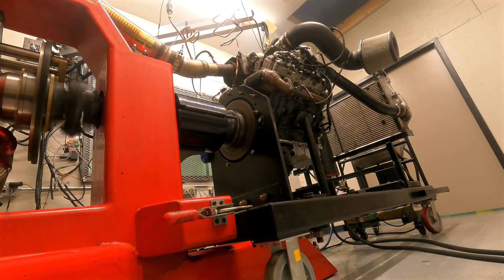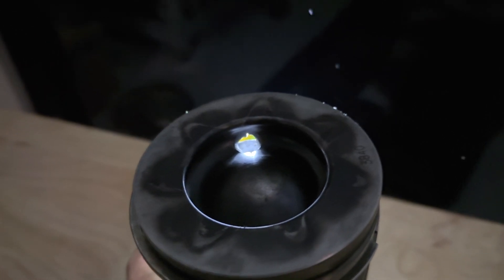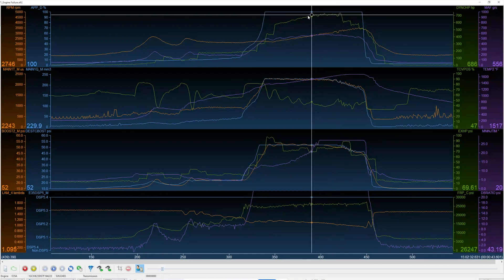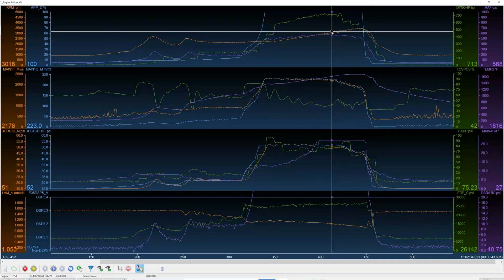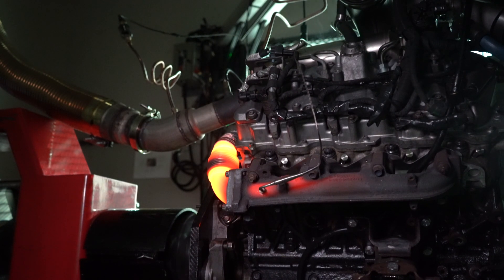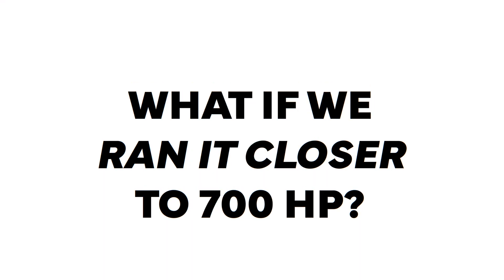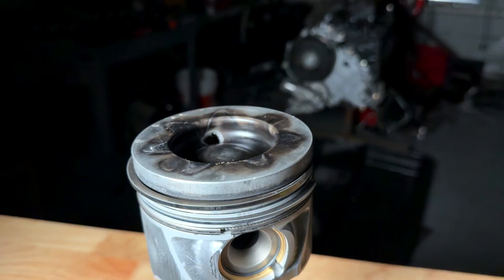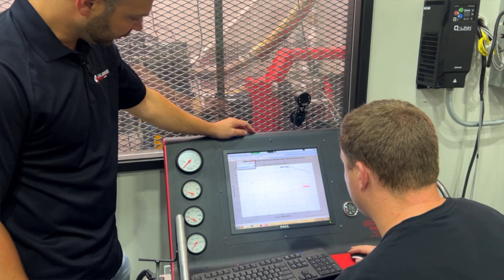LBZ Engine Explodes on Dyno During Data Log!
Nick reviews all of the data from the moment of engine failure on a stock bottom-end LBZ. Let's take a look at all the carnage captured on this Diesel Insights!